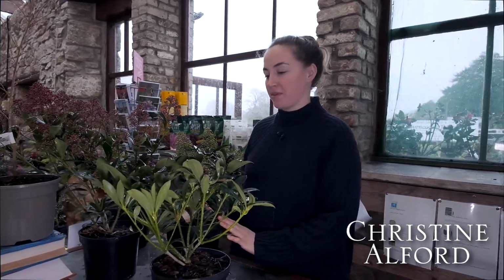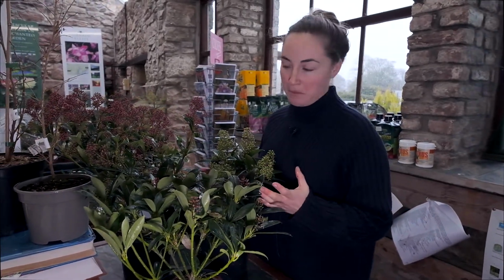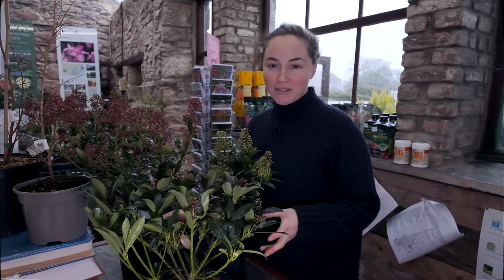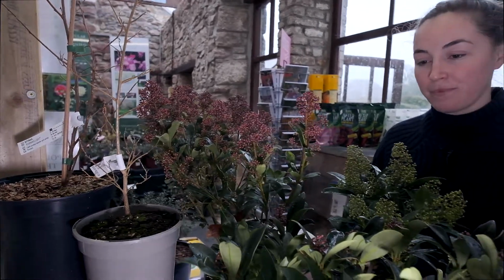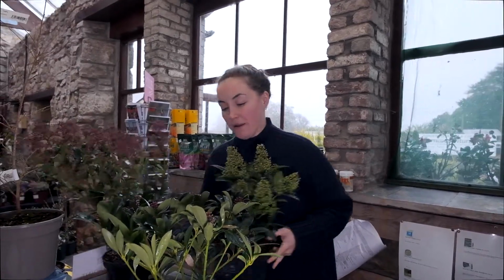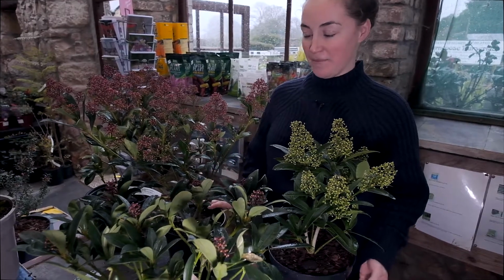How to get berries on your Skimmia plants?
Christine at Burncoose explaining why you often fail to have berries on your skimmia plants.

You need both a male and female plant, or one which is self-fertile.